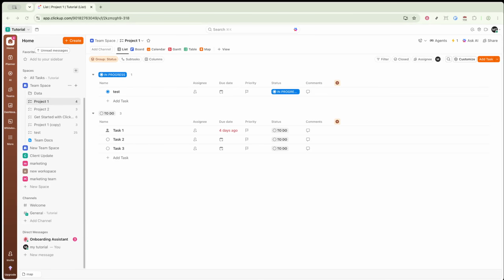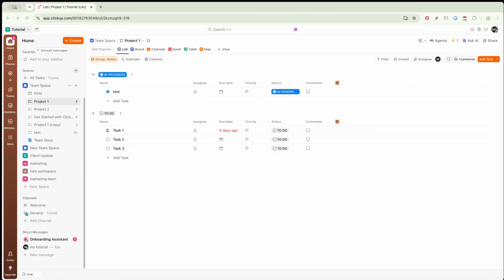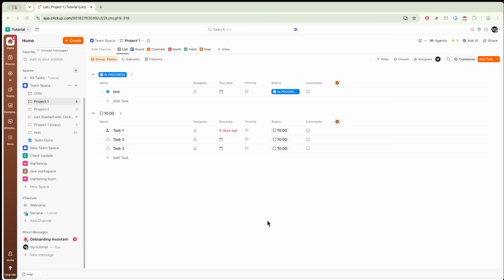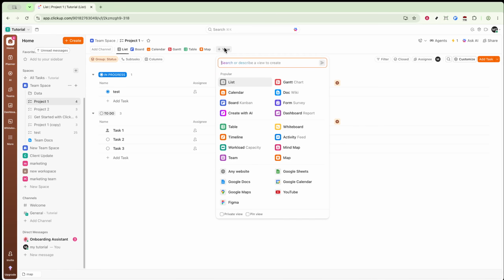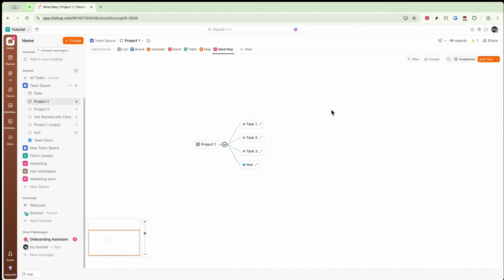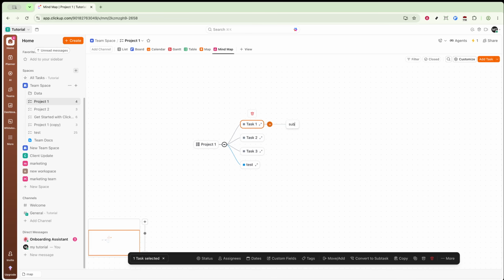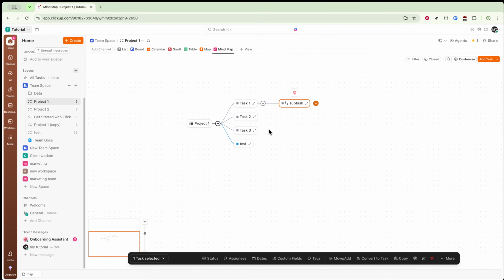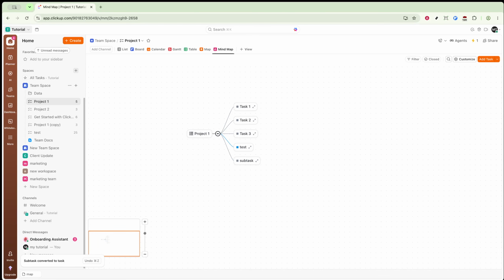How to Use Mind Map in Clickup (Step-By-Step) [2026 guide]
00:00 Introduction to Mind Maps
00:26 Setting Up ClickUp Workspace
00:55 Accessing the Mind Map View
01:14 Choosing the Layout
01:31 Exploring the Mind Map
02:08 Refining and Reorganizing Tasks
02:25 Using the Visual Layout Effectively
02:40 Conclusion and Next Steps